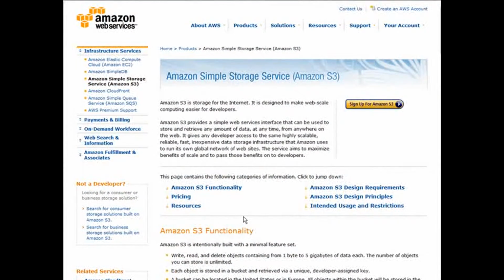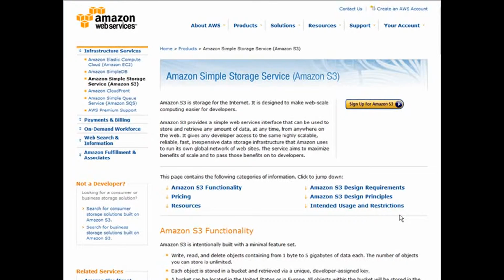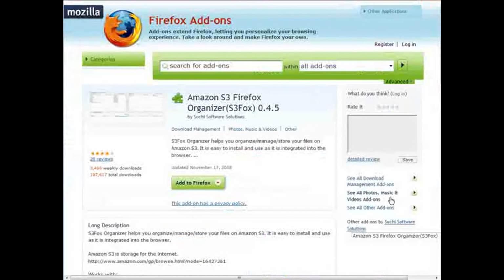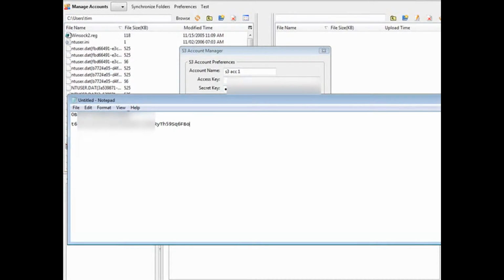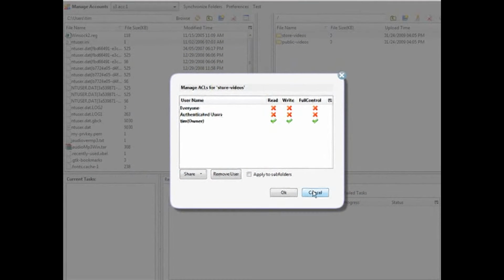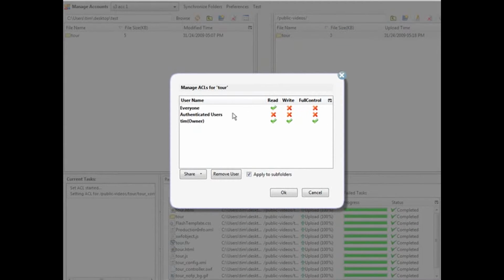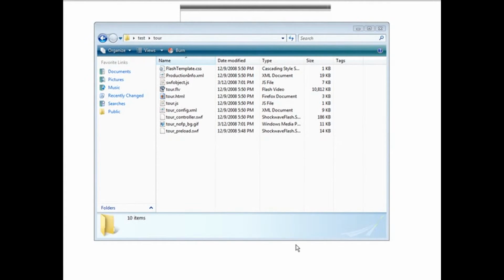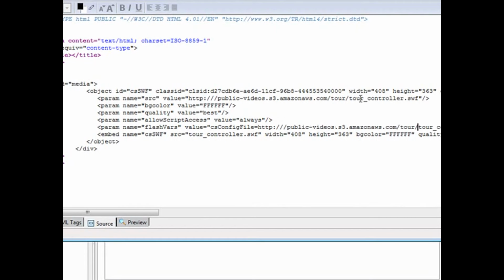How To Use Amazon S3